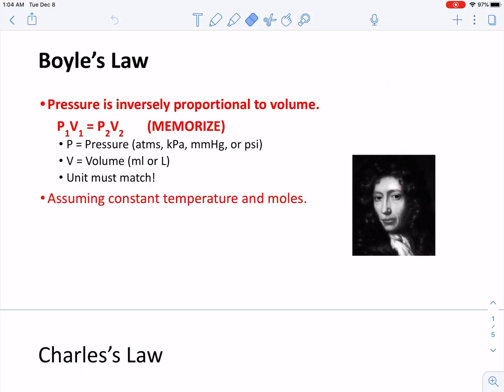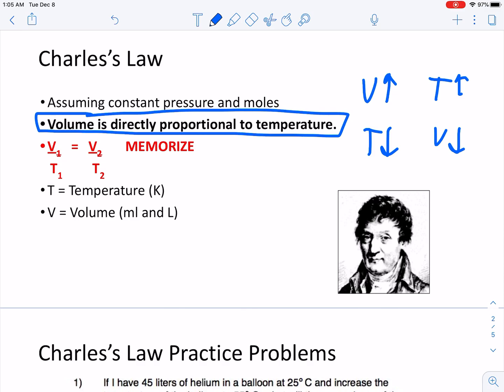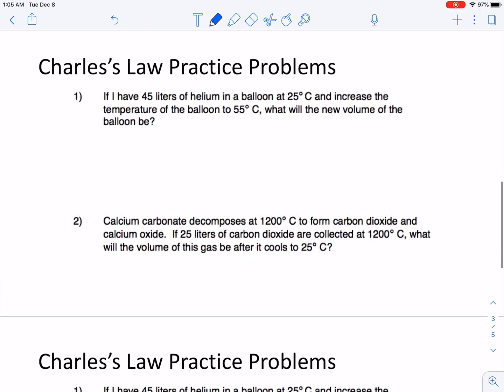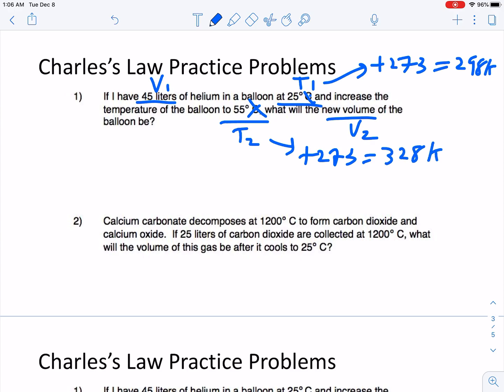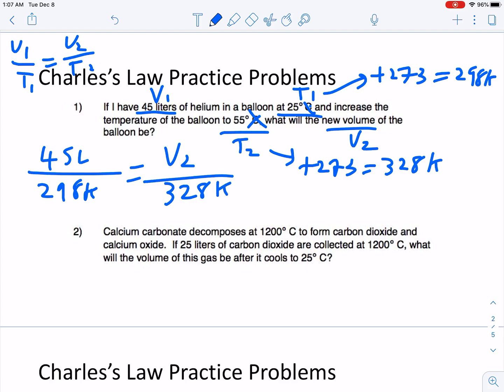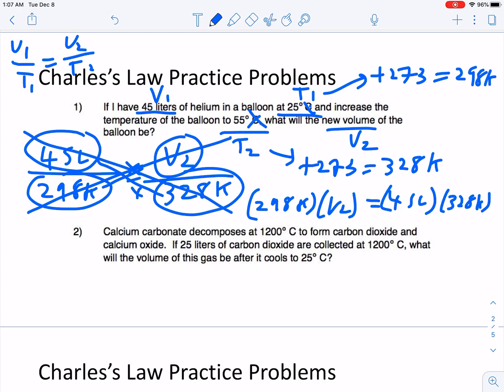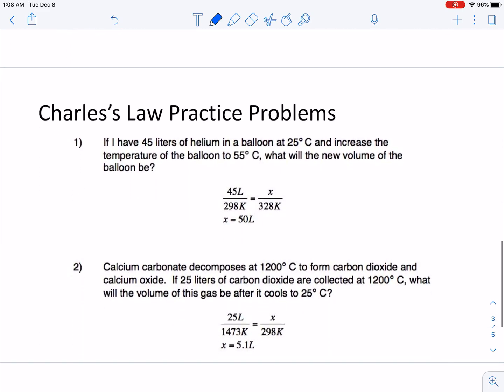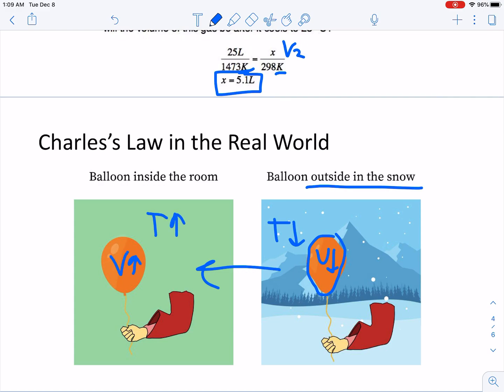Sci2 Charles's Law Review Video